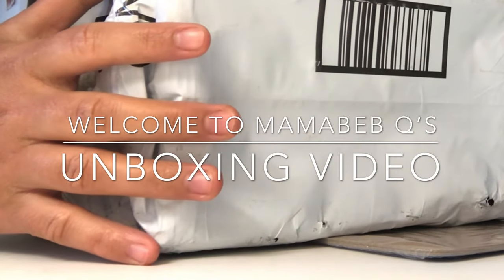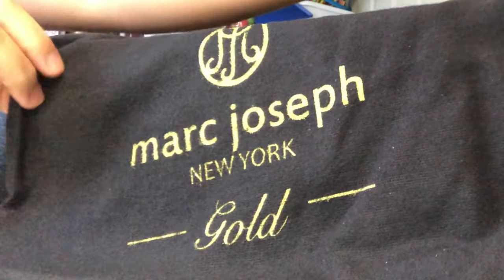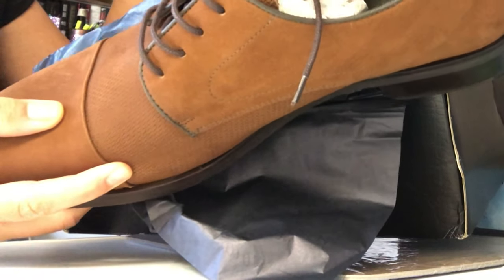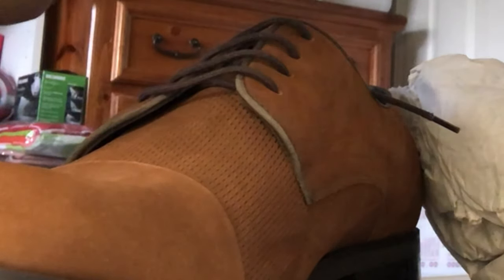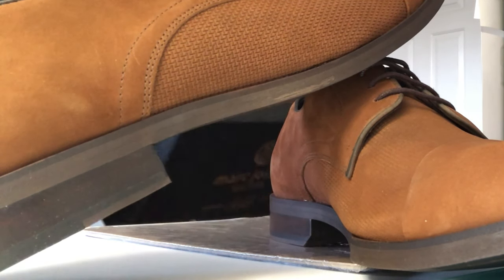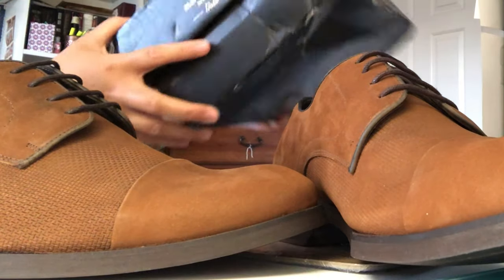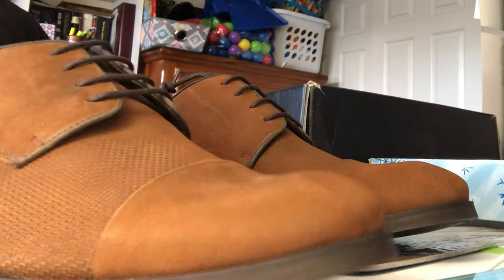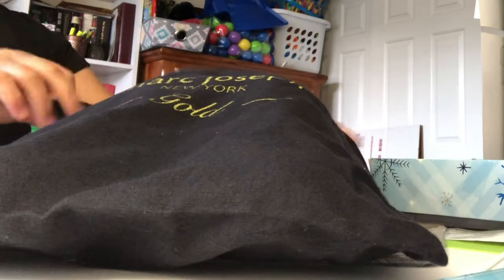UNBOXING: MARC JOSEPH NEW YORK Men's Leather Gold Collection [ 4K ULTRA HD ]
ON THIS VIDEO I AM UNBOXING MEN SHOES.
THIS IS MARC JOSEPH NEW YORK SIZE 11 COLOR BROWN,GOOD FOR OCCASION AND ALSO CALLED DRESS SHOES FOR MEN.
THIS IS MY HUSBAND PURCHASED.
I JUST LOVE TO MAKE VIDEO ABOUT UNBOXING.
I HOPE YOU ENJOY AND GET SOME IDEA ON WHAT SHOES YOU ARE LOOKING FOR.

THIS IS THE LINK FOR THIS ITEM :